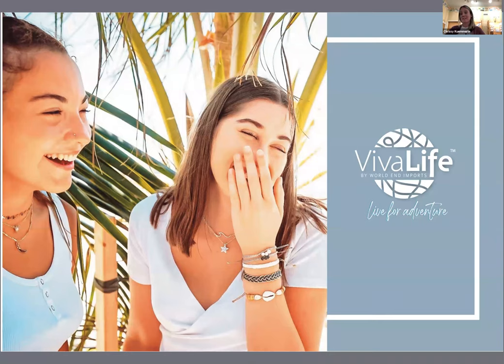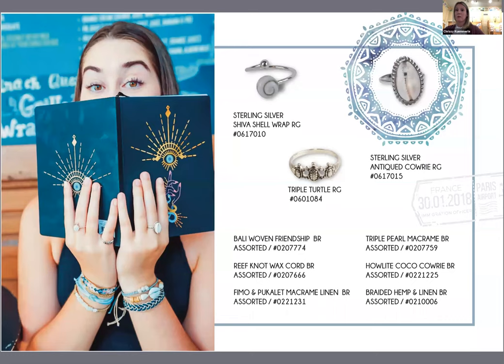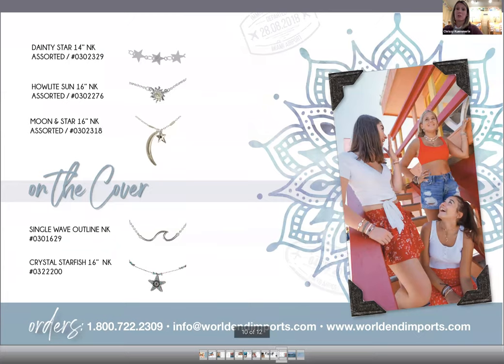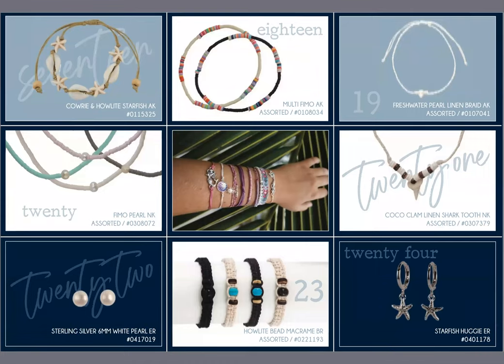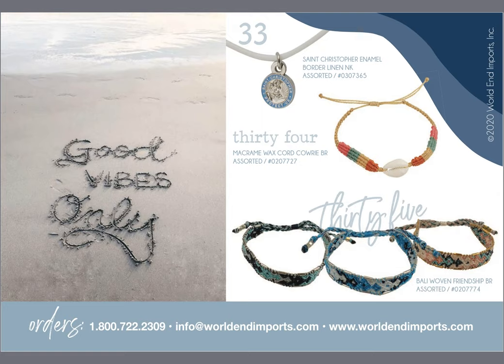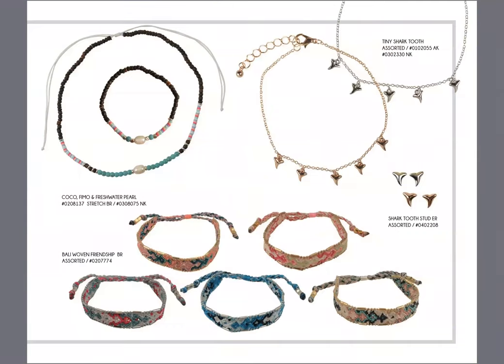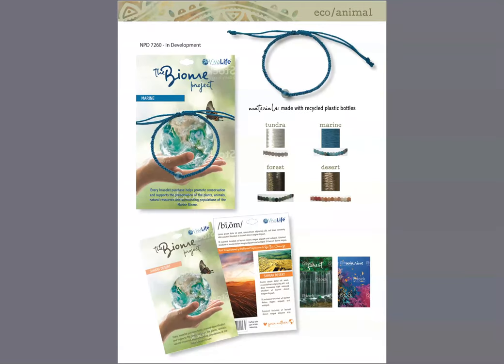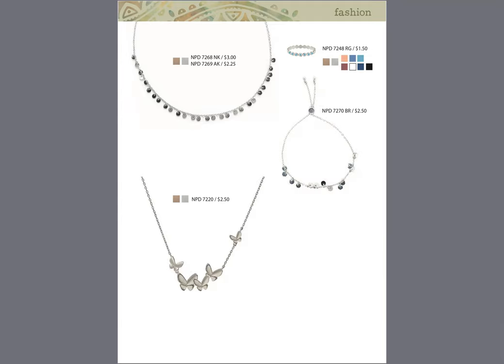Vivalife by World End Imports LIVE Demo in THE MARKETPLACE